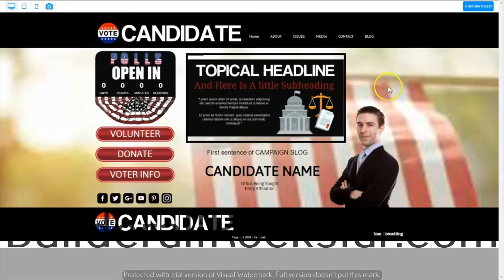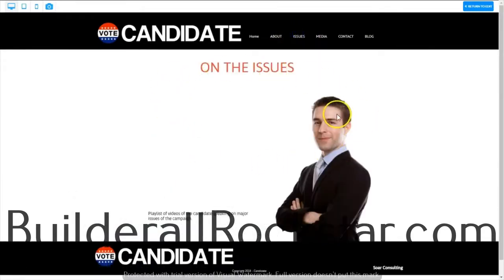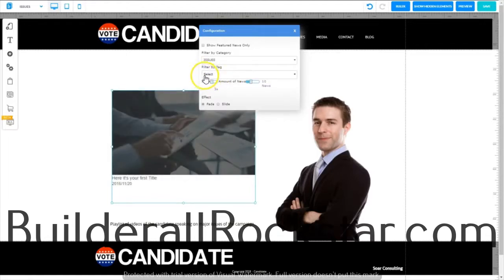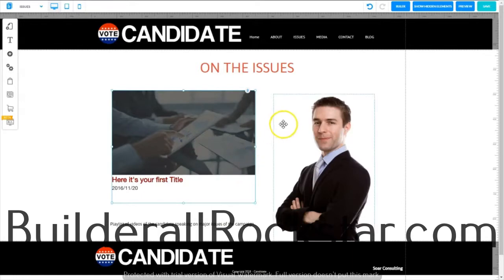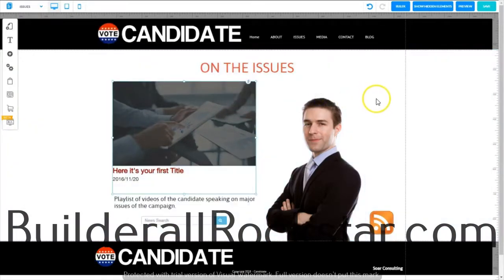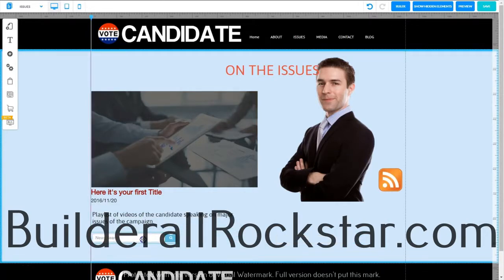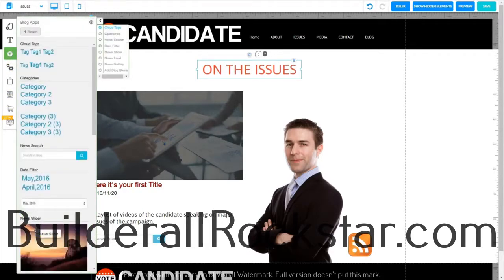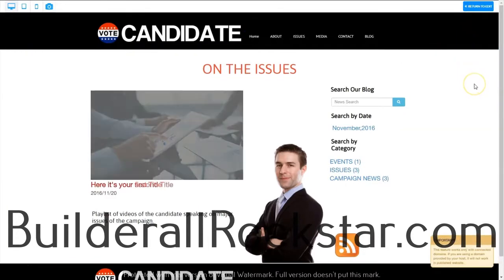Builderall Rockstar - Adding Blog Apps to Other Pages